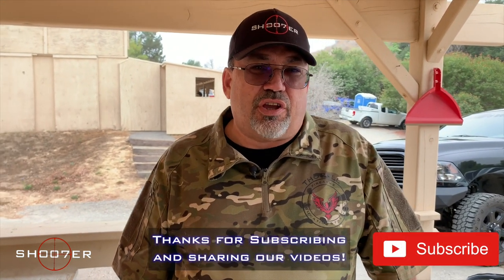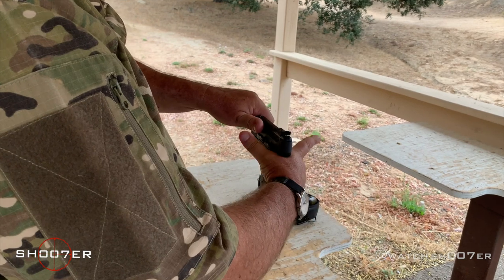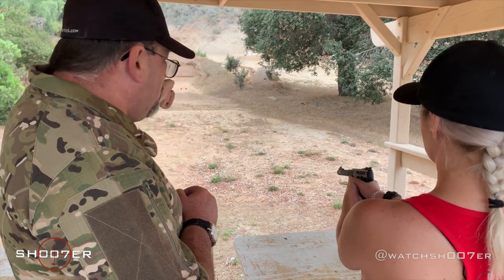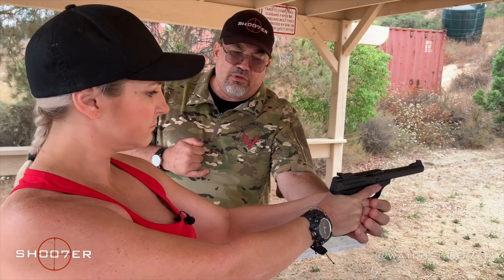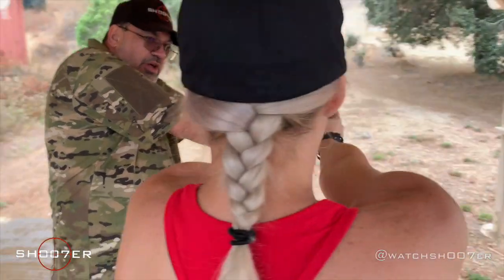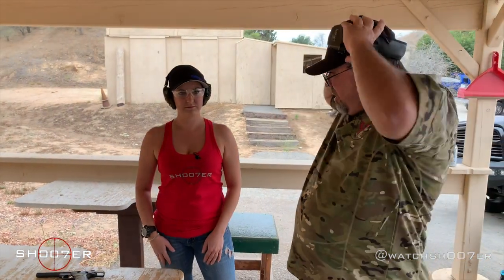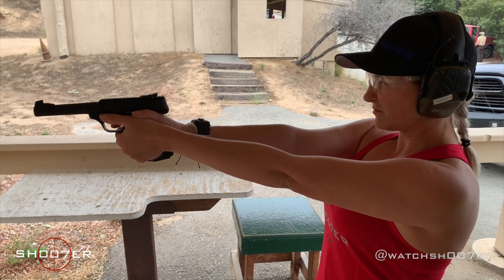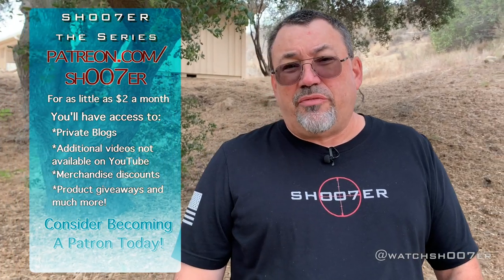USING THUMBS FORWARD GRIP - SH007ER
In today's video, Ed is joined by our friend Genna (from Bombshells & Bullets) to demonstrate how to use the "Thumbs Forward" grip.  The "Thumbs Forward" grip is a very popular grip, which helps to stabilize your shots, increase accuracy, and help reduce the size of the grouping of shots.